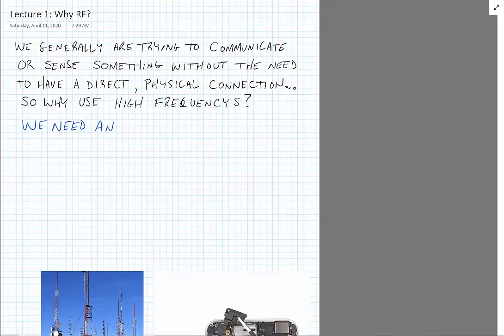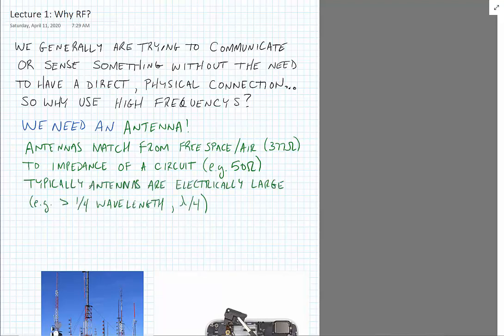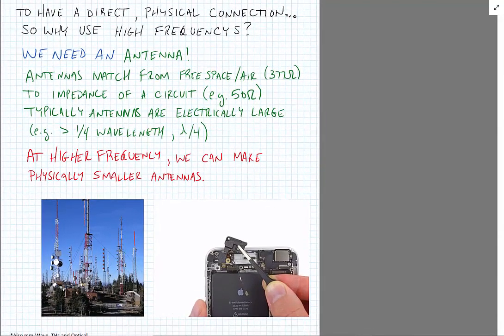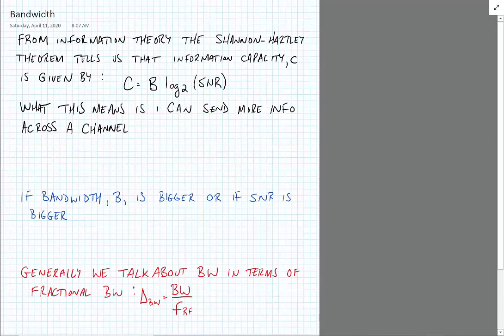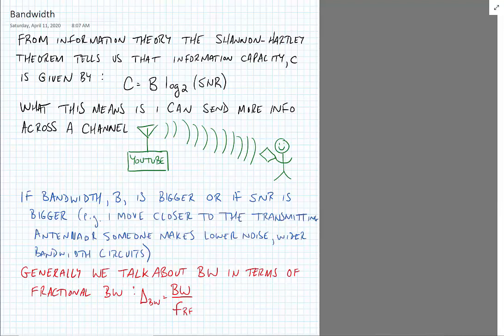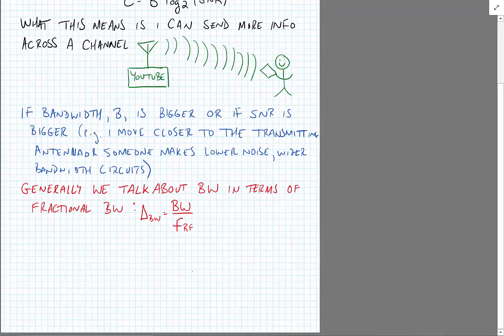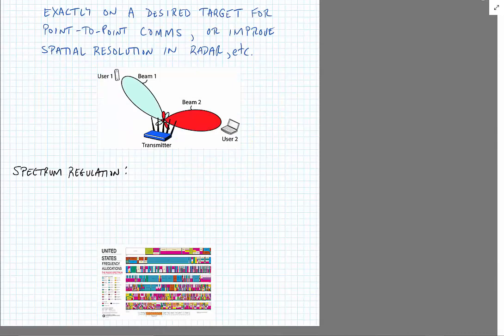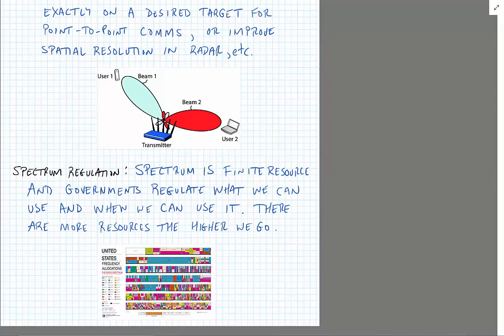Lecture 1 - Why do we use radio frequencies?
In this video, we examine why we use radio frequencies (RF) and other high frequencies. We learn that at higher frequencies antenna geometries become smaller, we have more available bandwidth for communications, better spatial resolution, etc.